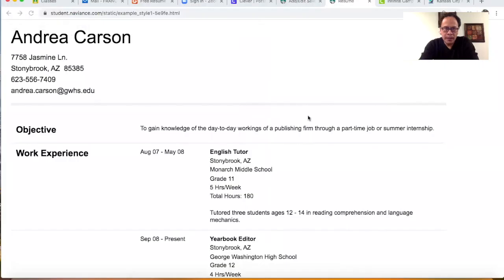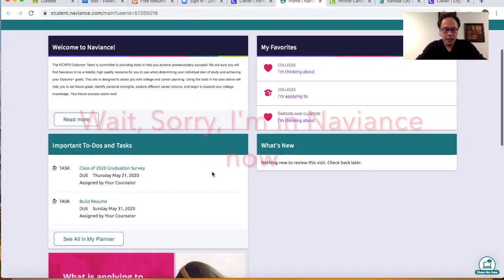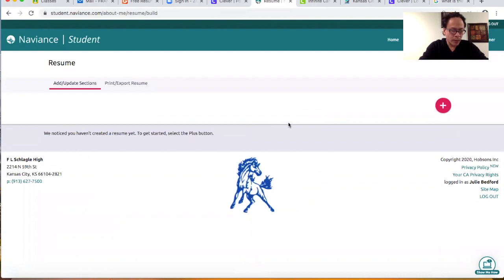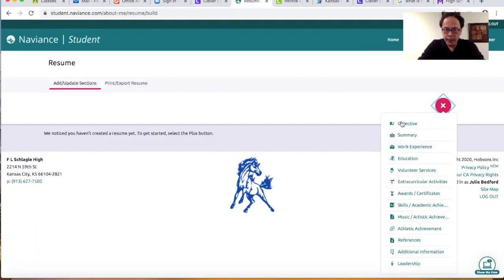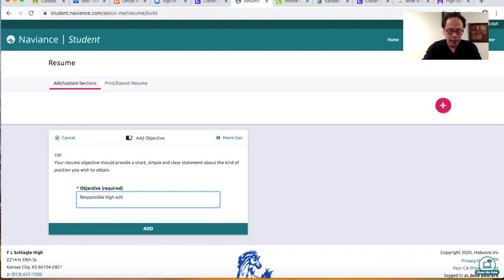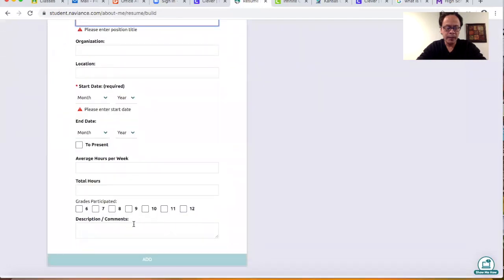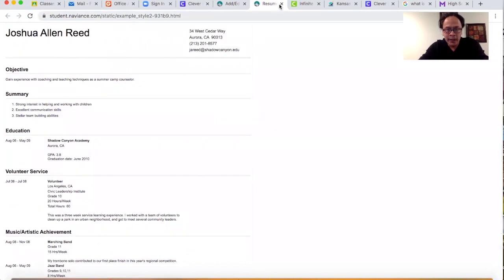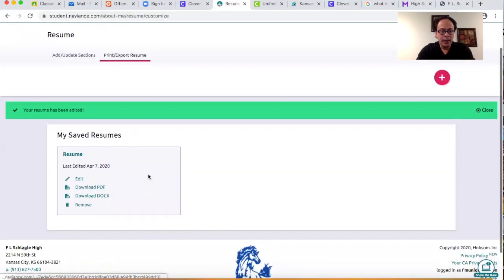Naviance Resume Task Video 1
How to create a resume in Naviance